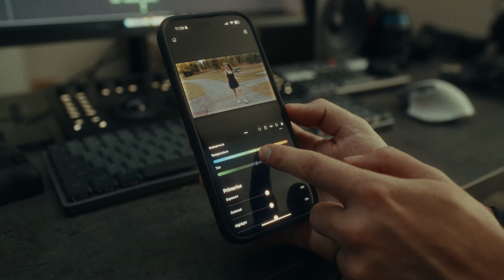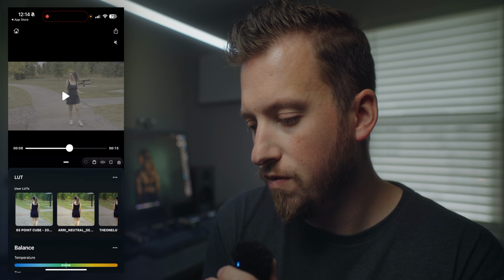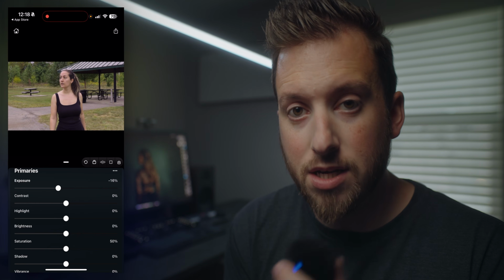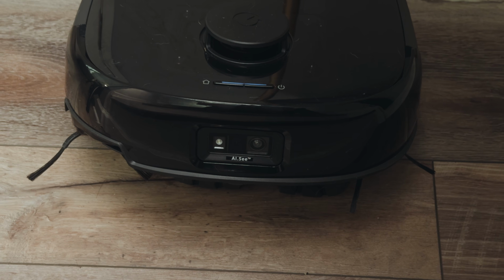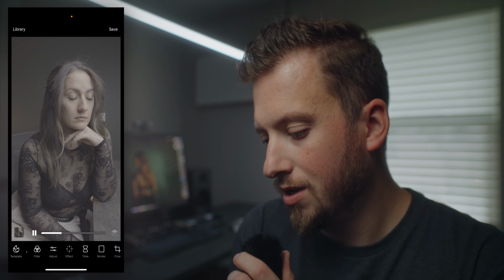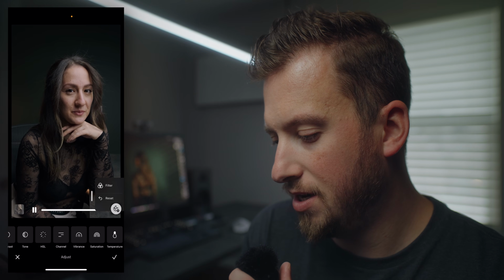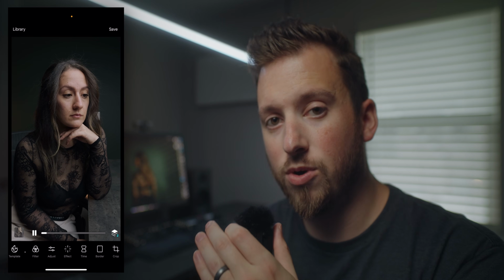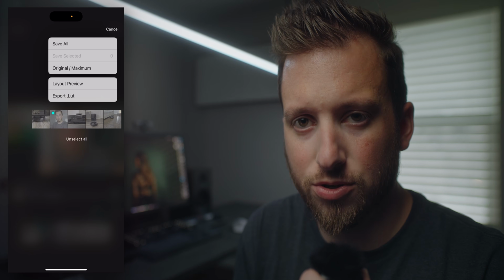Color Grade Apple LOG On Your iPhone...Finally!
The eufy E25 honestly is the first robot vacuum I can stand behind. My favorite features is the docking station with auto refilling and cleaning of the device. The App is also incredibly designed and useful for multi floor management.  It is filled with innovation and the details in the design make it a huge time saver as well as keeps us dust free.

APPS FEATURED IN THIS VIDEO:
- PeekLUT (thanks @Epictutorials for the recommendation)